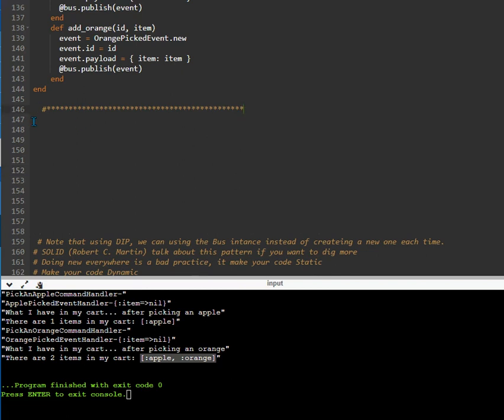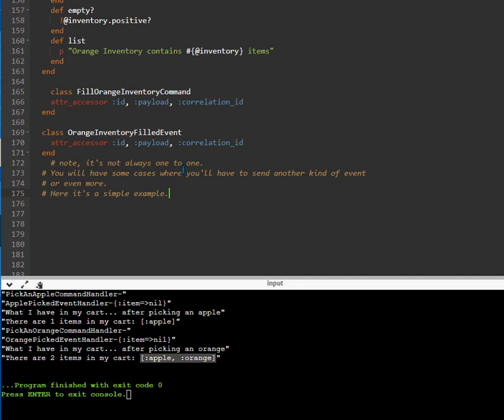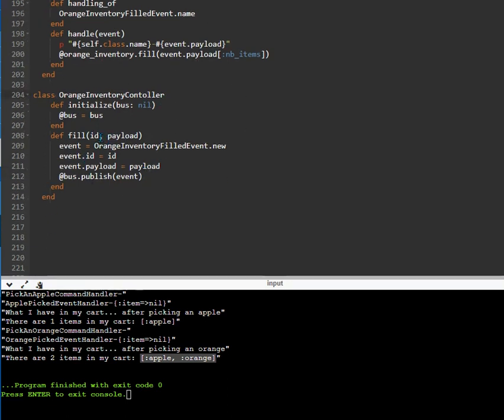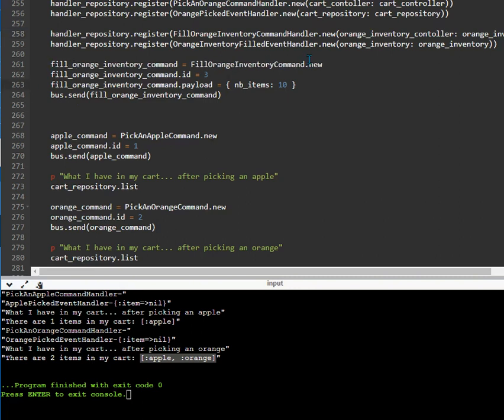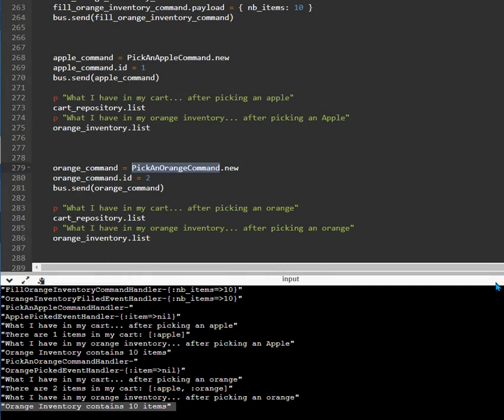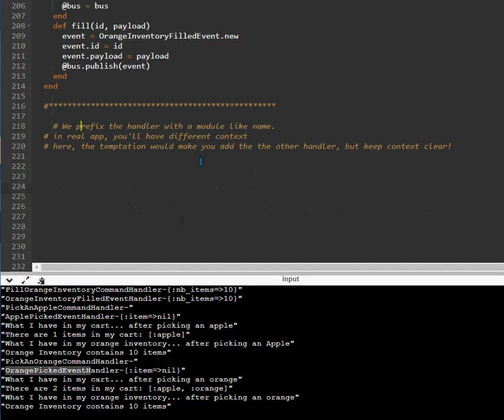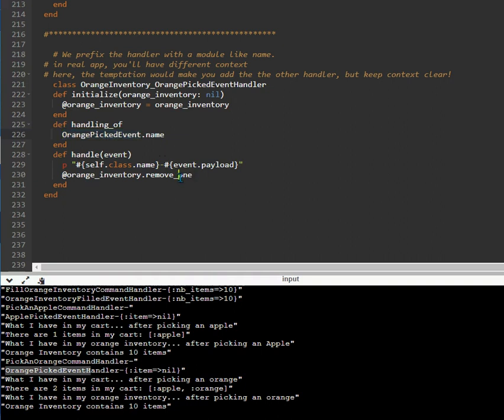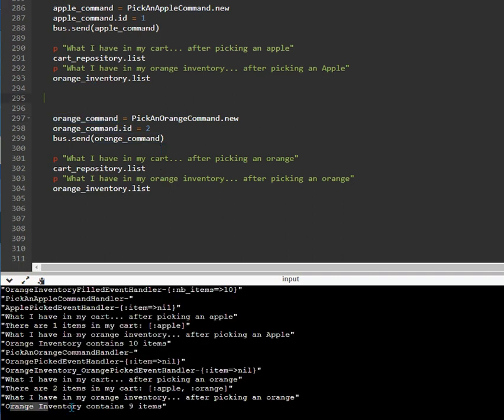Messaging/CQRS Workshop - Filling inventory and remove - Part 3/4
This workshop describes how we can implement a CQRS, DDD, Aggregate, Messaging system.
The context is "I'm at the grocery and I put Apple and Orange in my cart..."